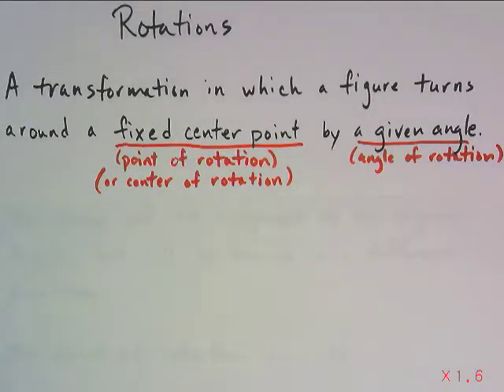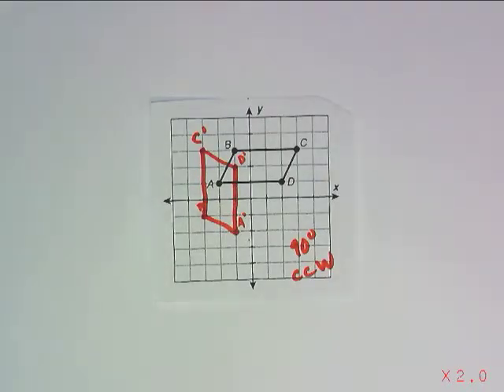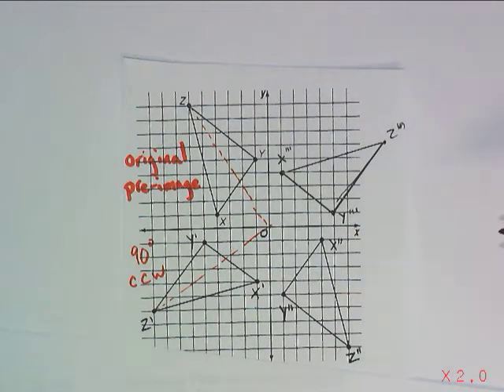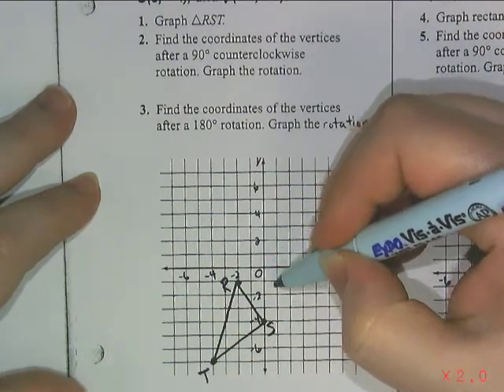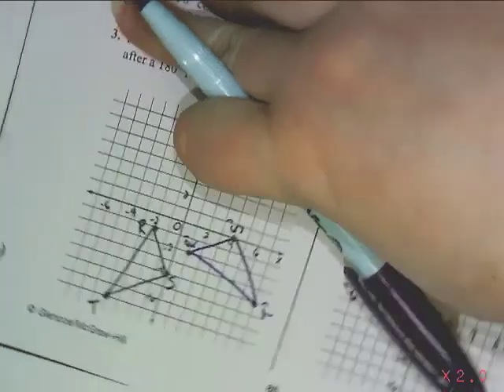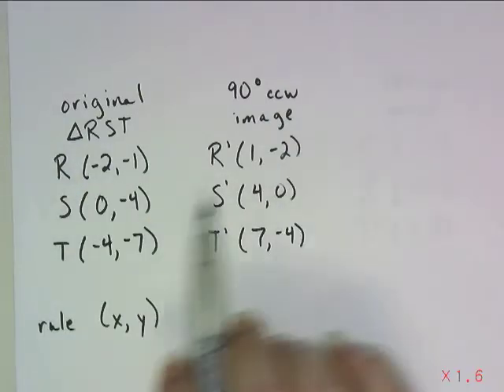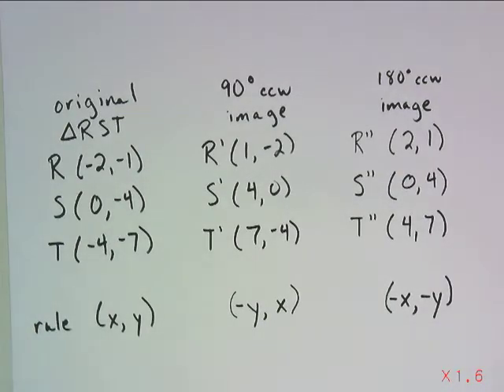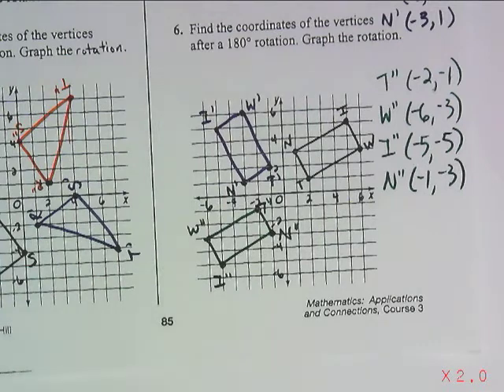Rotations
Learn about the final transformation we will study, including helpful hints for rotating 90 degrees.